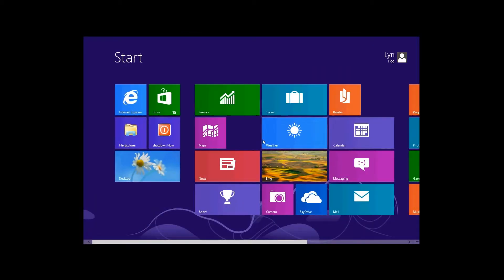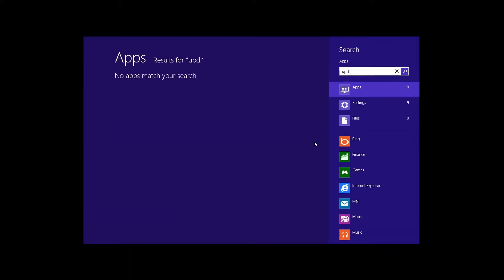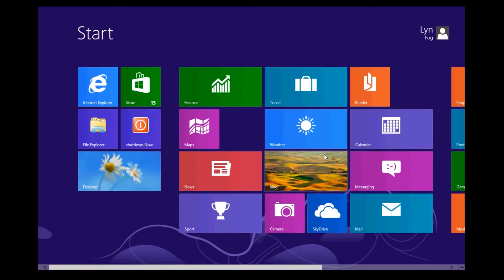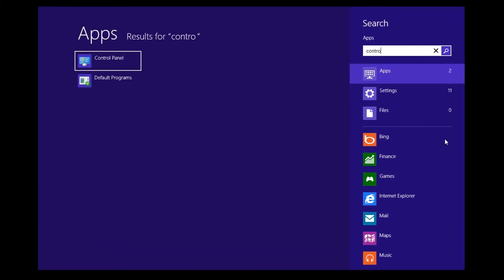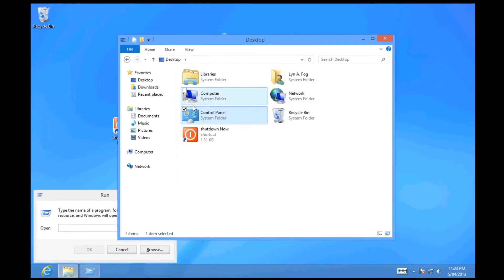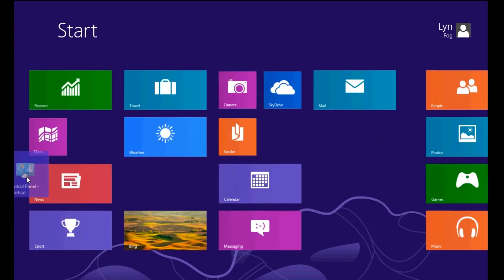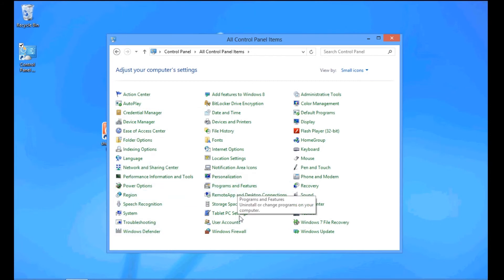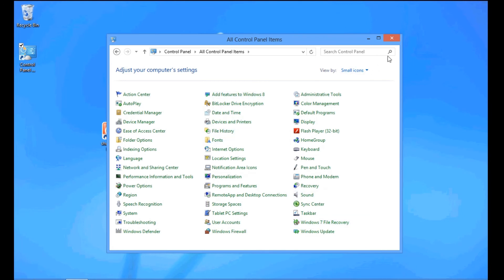Change Windows 8 Settings Like in Windows 7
When you go into settings on Windows 8 you get the whole metro interface and the settings are locked down to just a few options. This will show you how to access these settings the way we know and love through the control panel